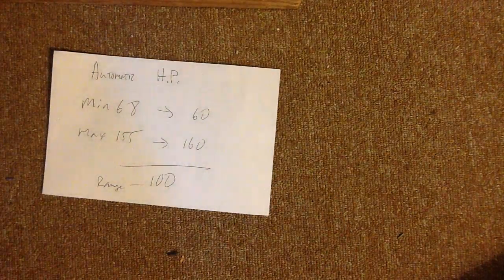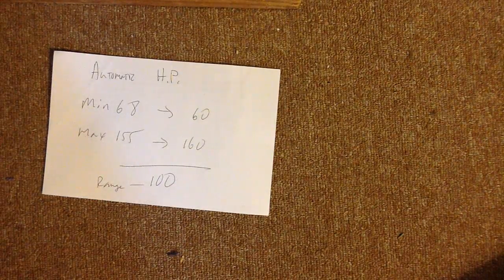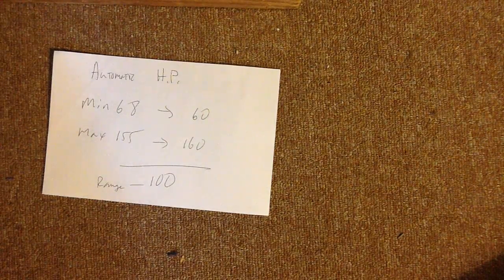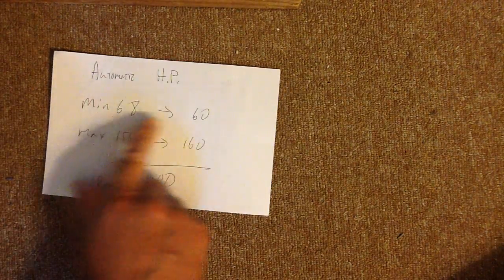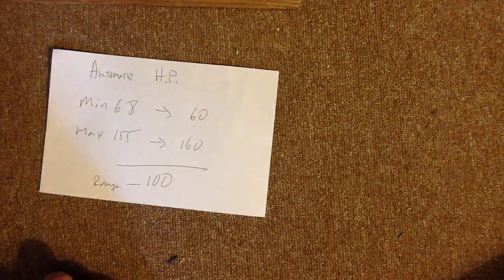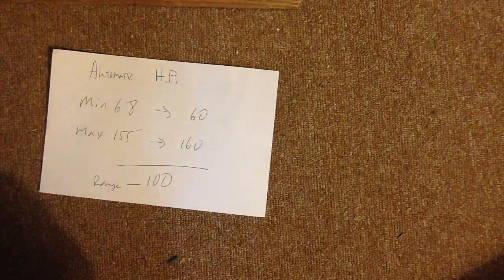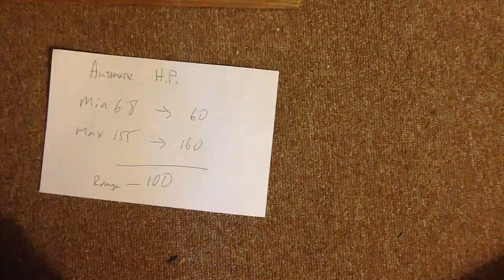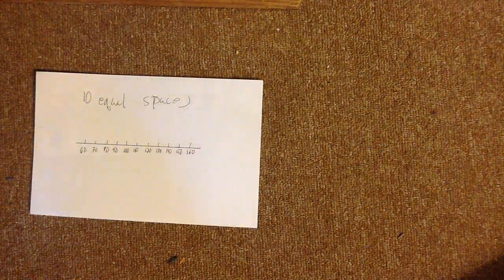Making DotPlots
A video about making dotplots by hand and then comparing two distributions using them